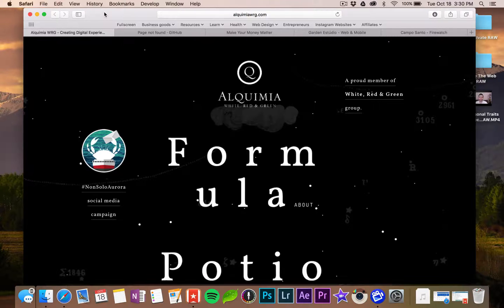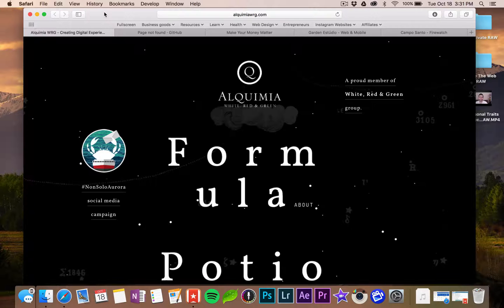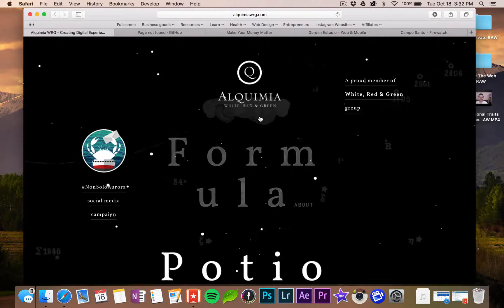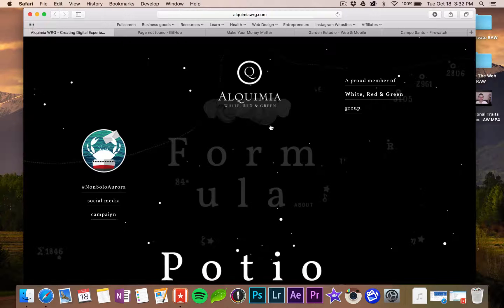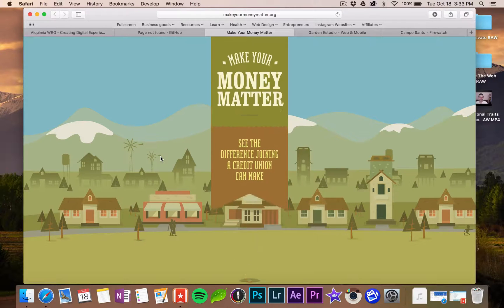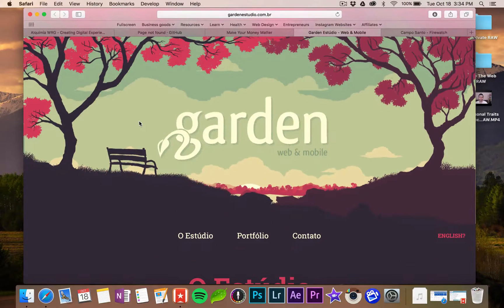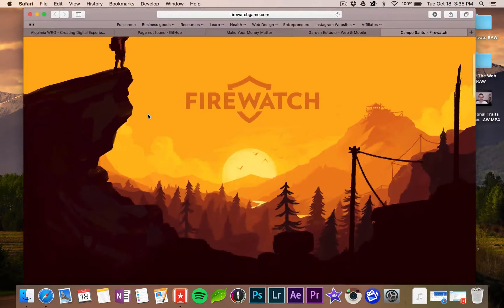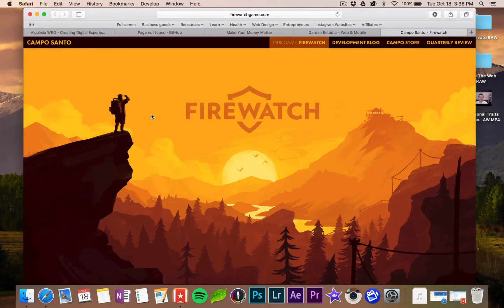Web Design Trends 2016 - Multi Layered Parallax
In this final installment of Web Design Trends 2016 we'll be talking about multi layered parallax.